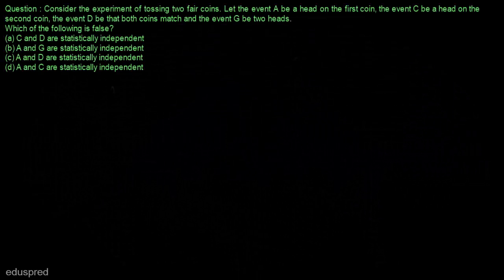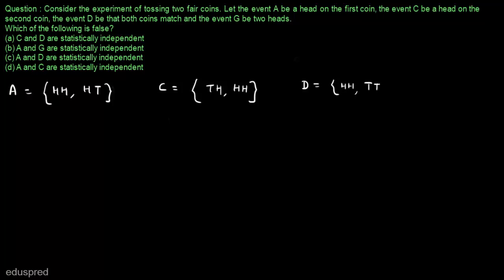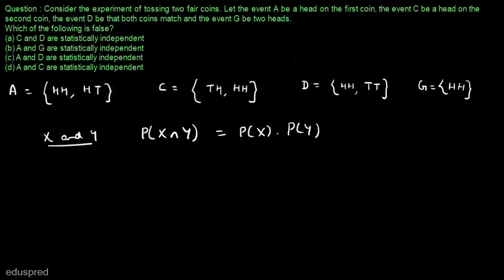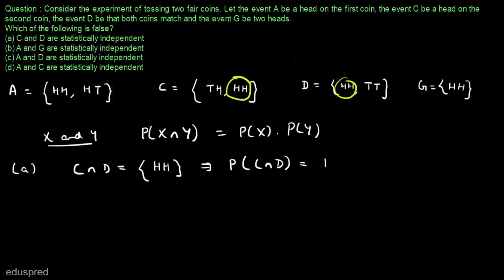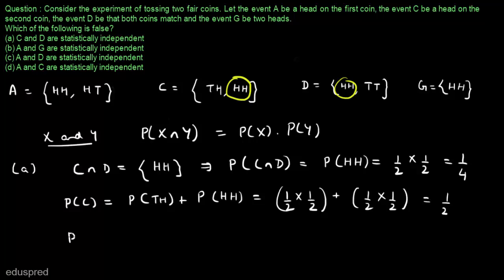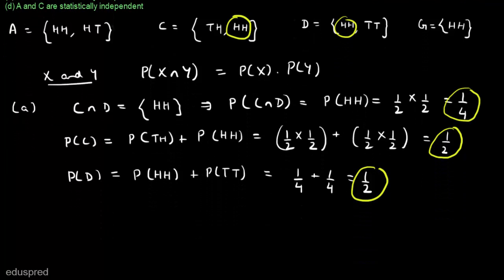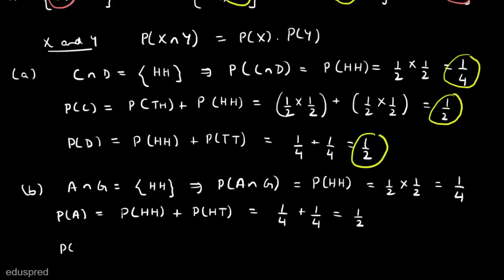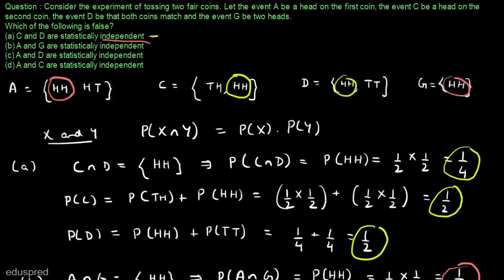DSE 2014 Q12 (M.A. Economics Entrance Exam)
Question: Consider the experiment of tossing two fair coins. Let the event A be a head on the first coin, the event C be a head on the second coin, the event D be that both coins match and the event G be two heads. Which of the following is false?
(a) C and D are statistically independent
(b) A and G are statistically independent
(d) A and C are statistically independent

0:00 Eduspred
0:07 Introduction to Question 12 (DSE 2014)
0:33 Solution